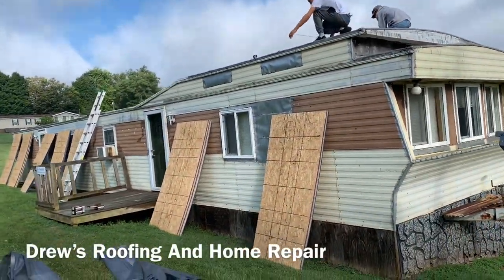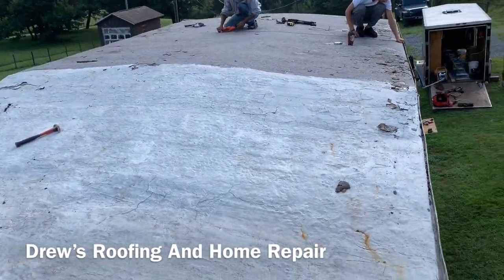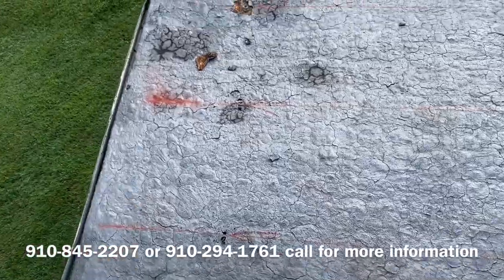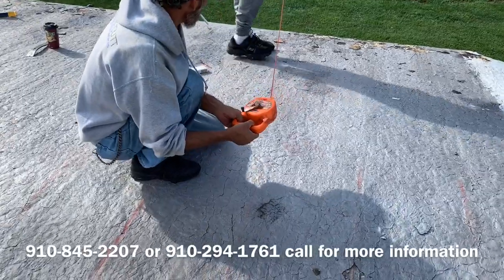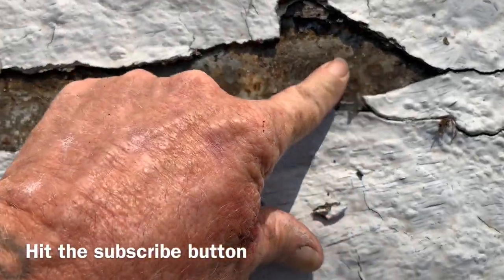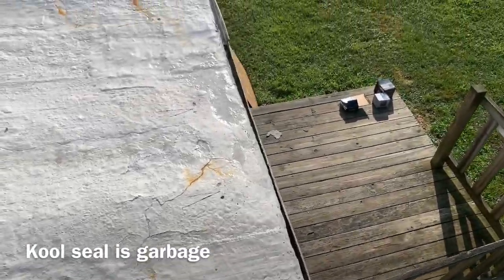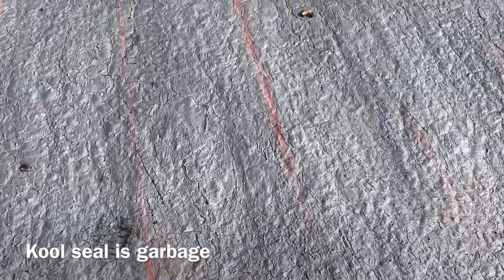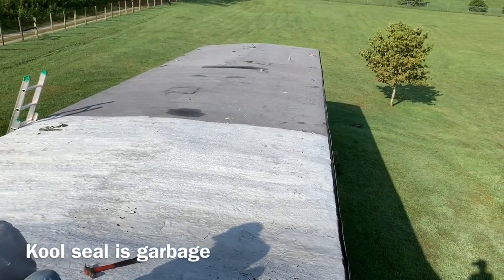Single Wide Mobile Home Roof Repair Day 1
How to mobile home roof repair single wide

How to repair your mobile home roof using EPDM rubber roofing. Drew’s Roofing And Home Repair we are in Reevesville West Virginia or somewheres around there.

, EPDM rubber roofing has become a popular roofing material for mobile homes. EPDM is an incredibly durable synthetic rubber membrane that is often used on low-slope buildings and homes. The two primary ingredients in this material are ethylene and propylene, which are both derived from oil and natural gas. Rubber roofing can survive many different weather conditions and is made to last up to 40 years; in some cases, even longer. Rubber roofing has been tested against extremely hot desert conditions as well as below freezing arctic conditions.

Mobile home roofs are generally flat or peaked. Either roof type is a good candidates for rubber roofing. At Drew’s Roofing and Home Repair, we believe that all homes are created equal and deserve the same level of professionalism when it comes to repairs.

Drew’s Roofing and Home Repair is proud to be a leader in the installation and repair of EPDM rubber roofing in the Southport NC area. Most of Southport NC rubber roofing jobs are finished within just a couple of days with no inconveniences to the homeowner. Drew’s Roofing and Home Repair has completed hundreds of rubber roofing jobs in Southeastern NC and surrounding areas. We are the only source you need for EPDM Rubber Roofing.

Our EPDM Rubber Roofing service areas include:
Boiling Spring Lakes, NC